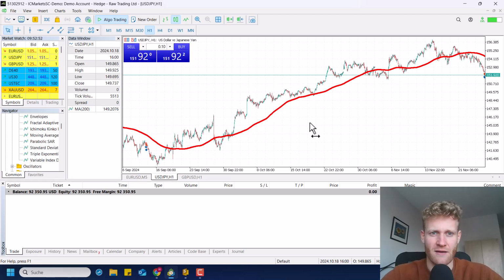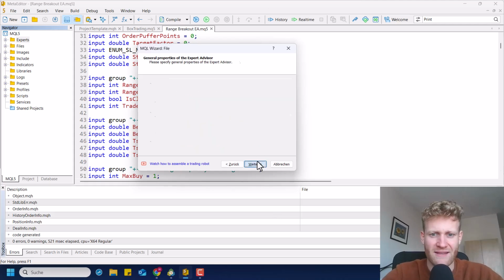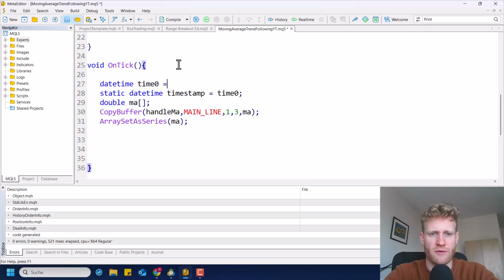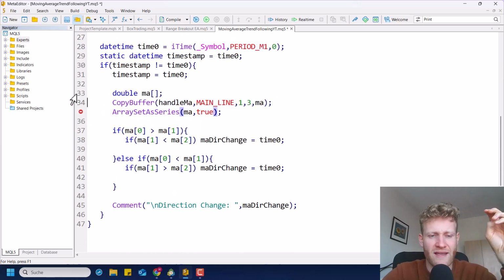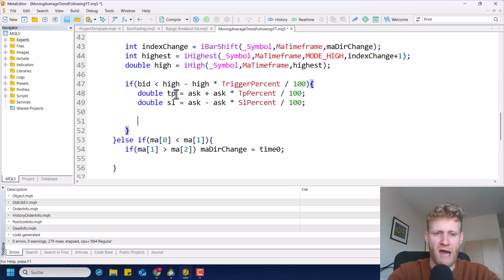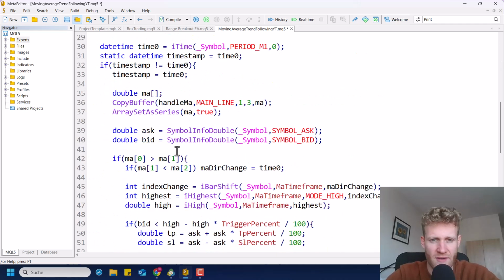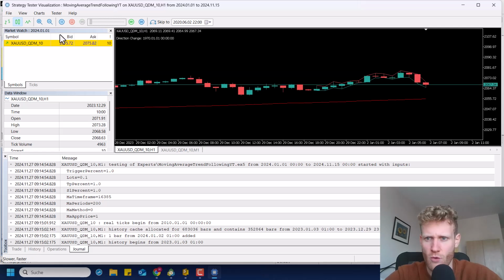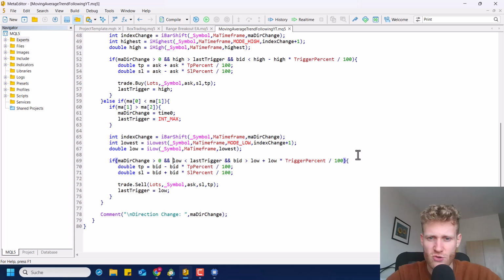Moving Average Trend Following Expert Advisor Coding Tutorial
Learn how to code a simple trend following trading strategy using the moving average indicator. Indicators cannot predict the future but they can "indicate" a trend movement. The idea of this expert advisor is to follow this trend and then only enter trades if there is a retracement. This helps to get into better positions with a better risk to reward ratio. Make your own tests after learning how to code this simple strategy.

Timestamps:
00:00 Introduction
00:15 Strategy Explained
03:28 Strategy Coding
20:33 Strategy Testing